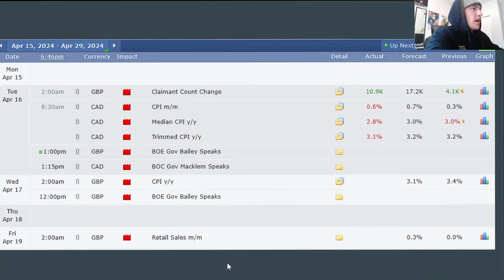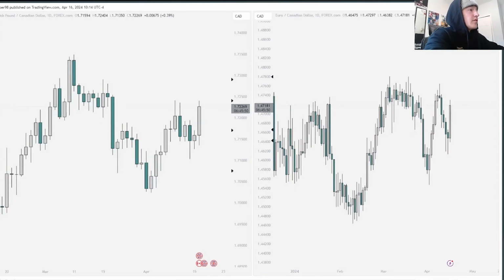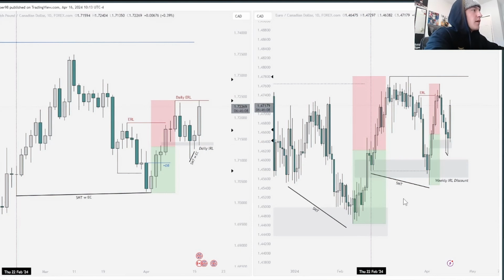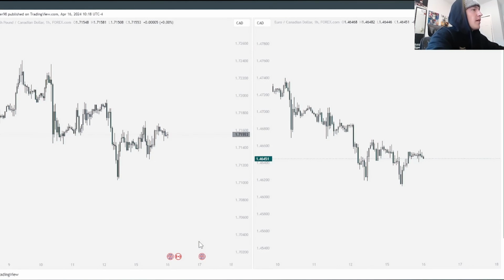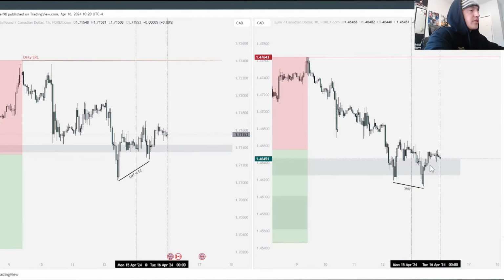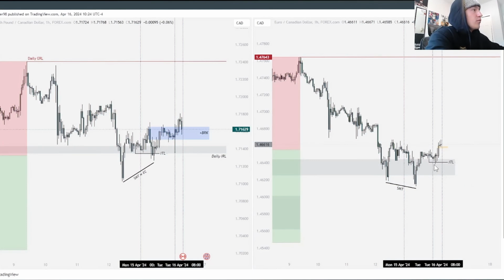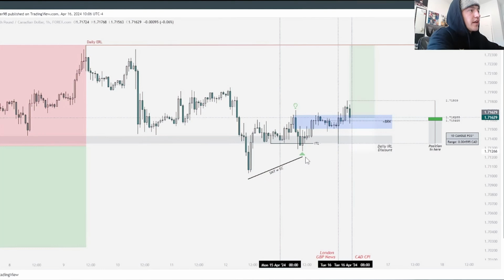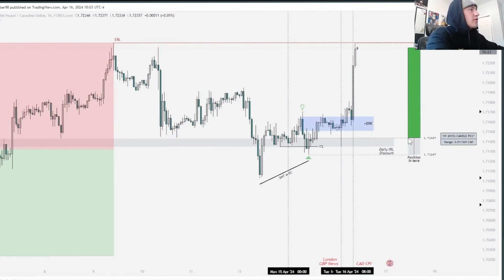Anticipating Price Delivery | $GBPCAD Trade Breakdown | ICT Concepts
How I am able to anticipate price delivery utilizing the economic calendar.